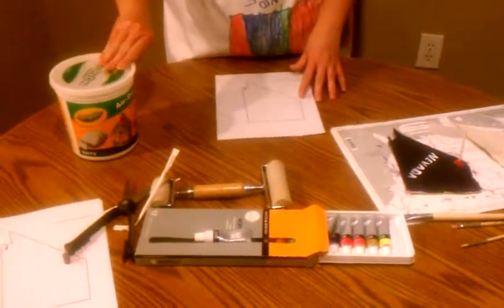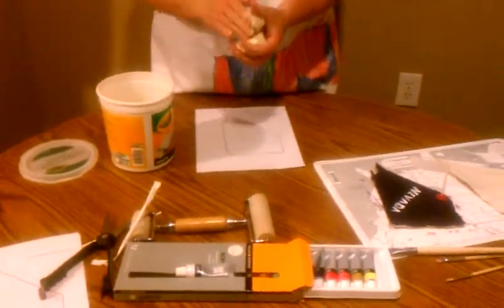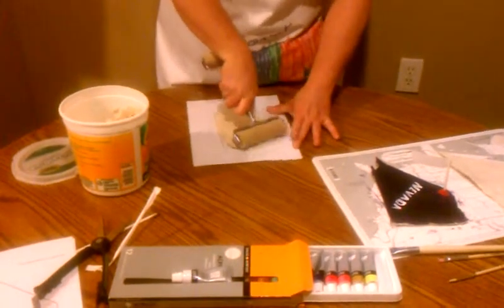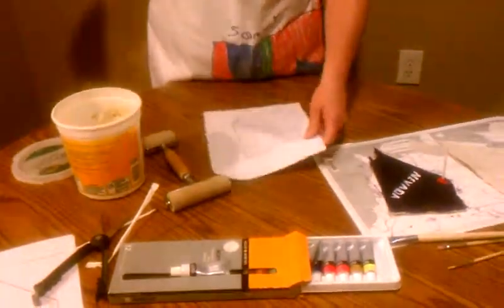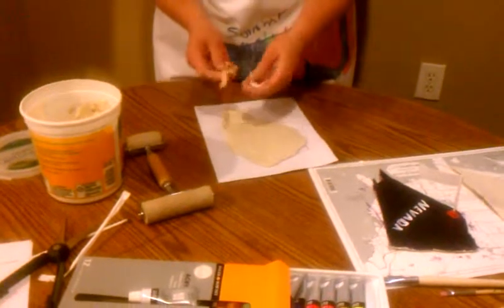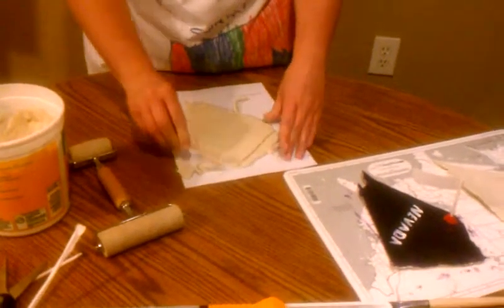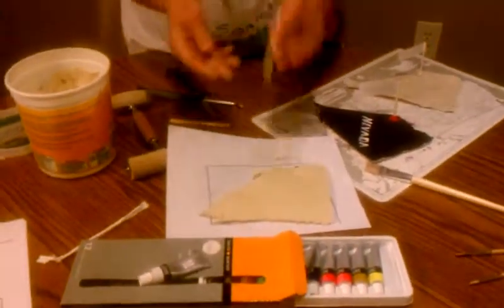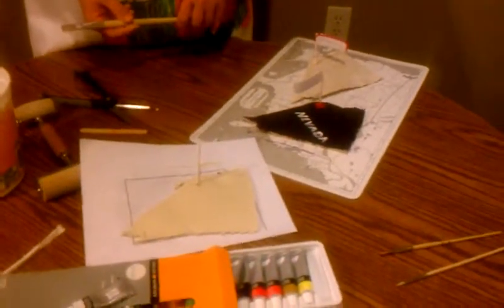Air dry clay state map